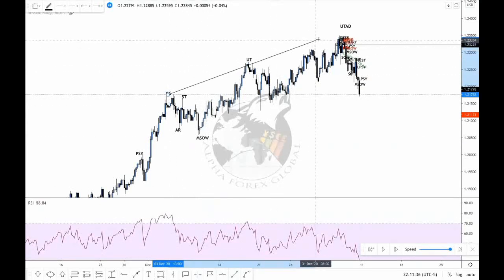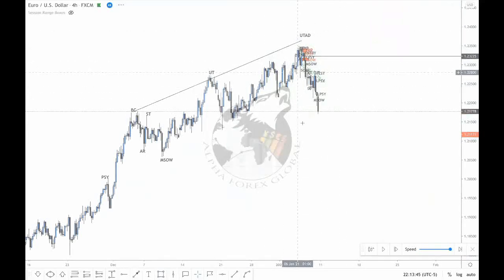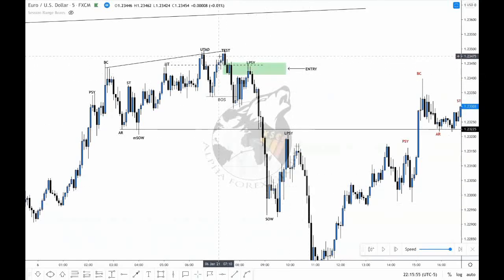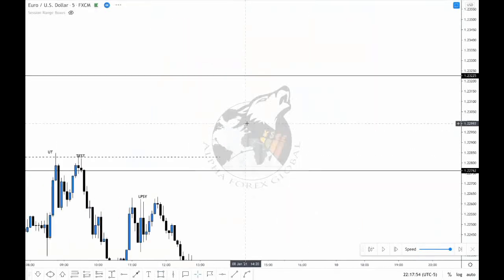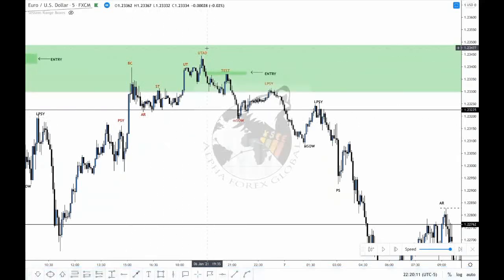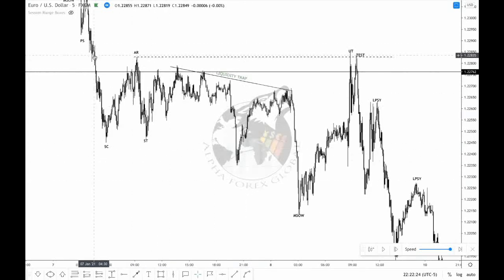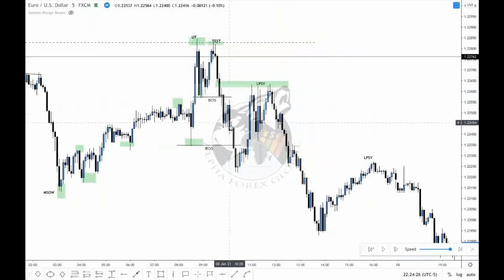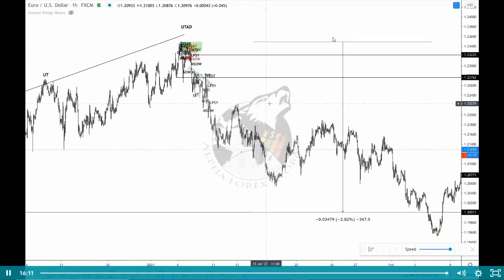Wyckoff Distribution+ Re-Distribution Schematic.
This phase displays rangebound price action similar to the accumulation phase but marked by smart money taking profits and heading to the sidelines. In turn, this leaves the security in weak hands that are forced to sell when the range fails in a breakdown and new markdown phase.